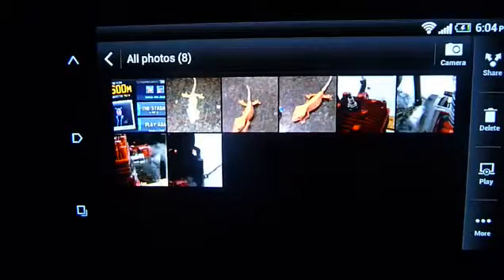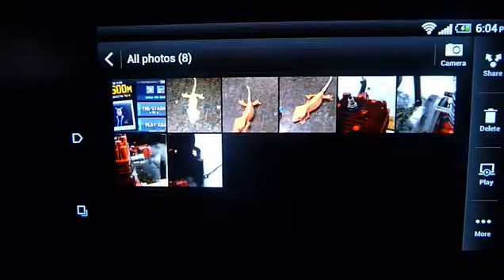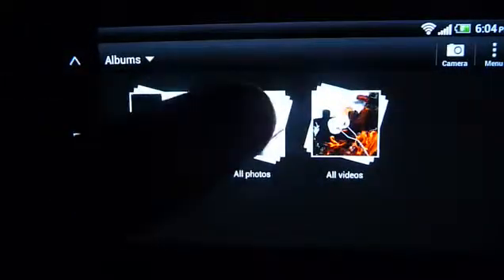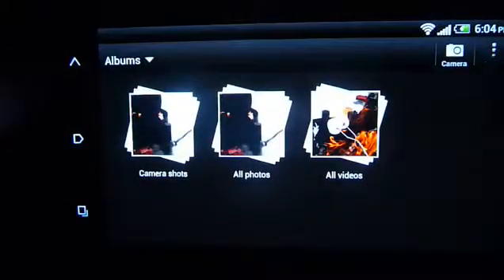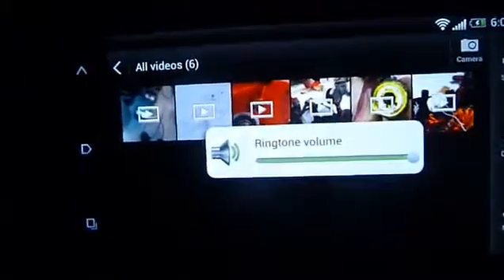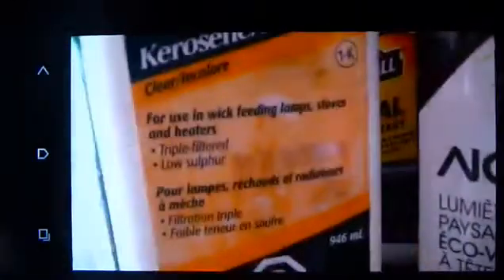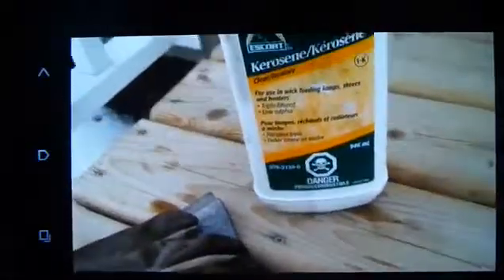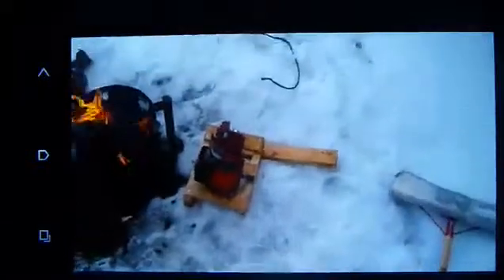Convert 4 Stroke to Steam Engine Part 3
This is how to convert a 4 stroke engine to run of steam.